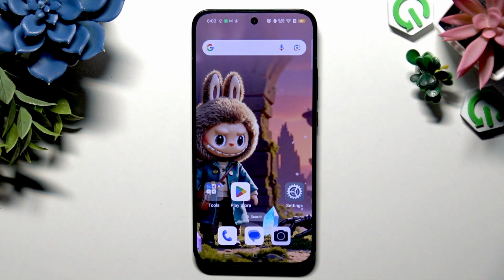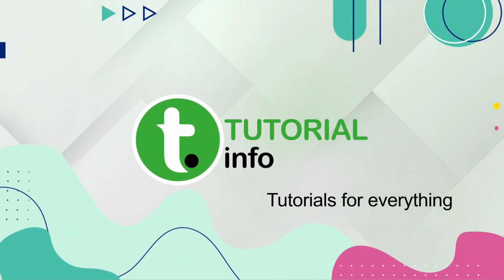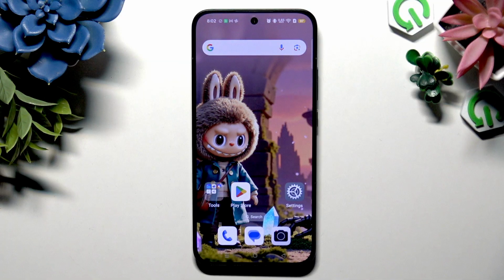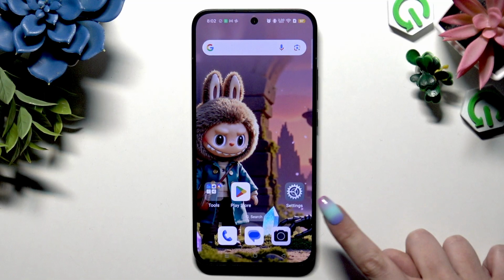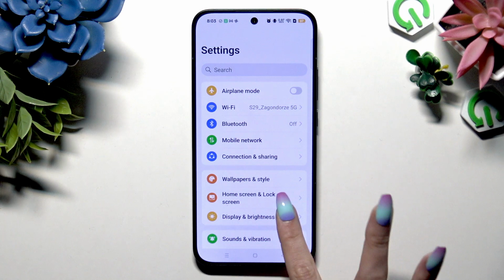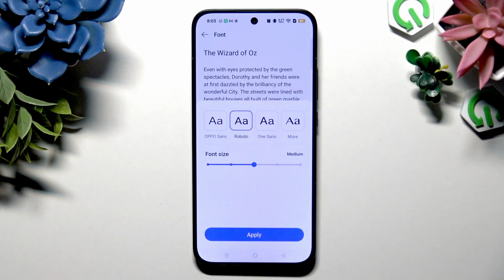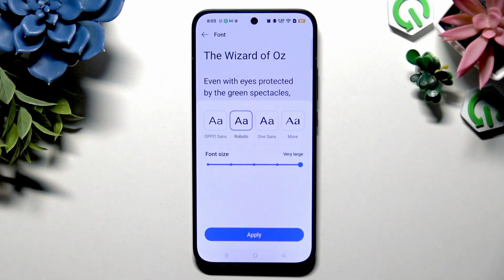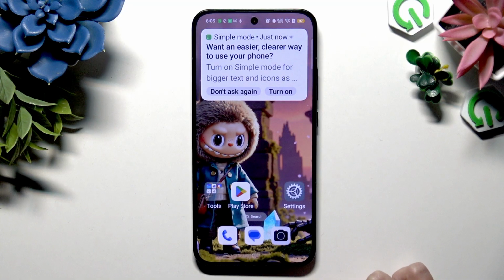OPPO K13 Turbo – How to Change Font Size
If you want to make the text on your OPPO K13 Turbo easier to read or fit more on the screen, adjusting the font size is a quick and simple solution. In this video, we show you step-by-step how to change the font size on your OPPO K13 Turbo using the built-in settings. Whether the default font is too small or too large, you can easily resize it to your preference. This method works on most OPPO devices, so you can follow along even if you have a similar model. Learn how to find the font settings, use the slider to adjust the size, and preview the changes before applying them.

How to change font size on OPPO K13 Turbo?
How to make text bigger or smaller on OPPO K13 Turbo?
Where are the font settings on OPPO K13 Turbo?

0:00 Introduction
0:08 Open Settings on OPPO K13 Turbo
0:19 Go to Display and Brightness
0:34 Select Font and Adjust Font Size
0:49 Preview and Apply Font Size Changes
1:00 Font Size Changed Successfully